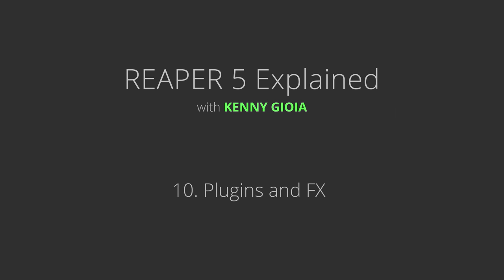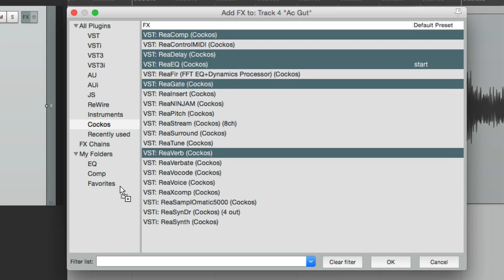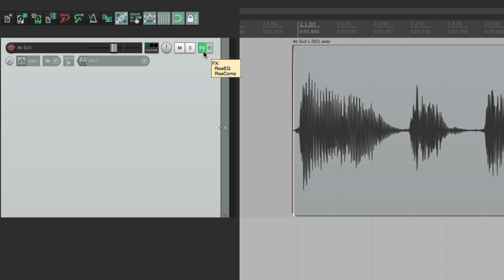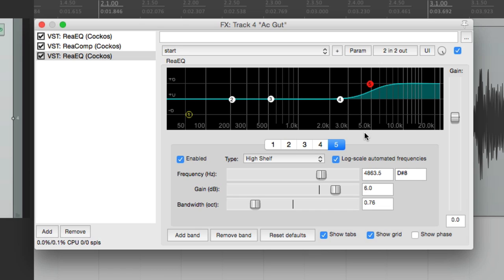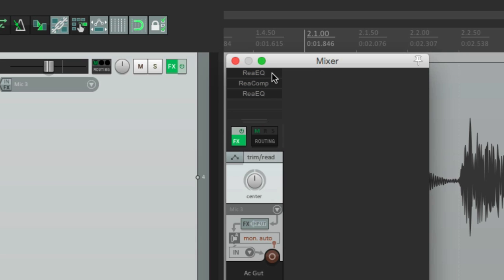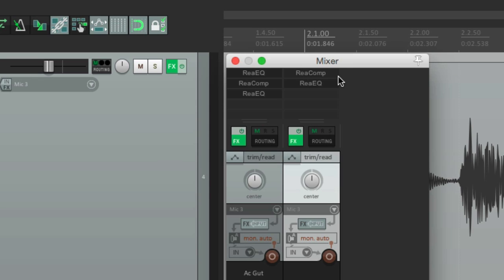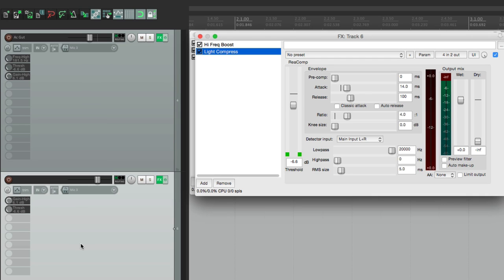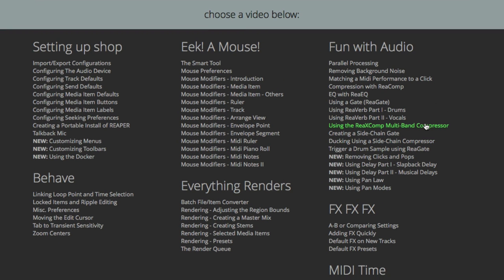REAPER 5 Explained - 10. Plugins and FX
Learn REAPER 5 - 10. Plugins and FX